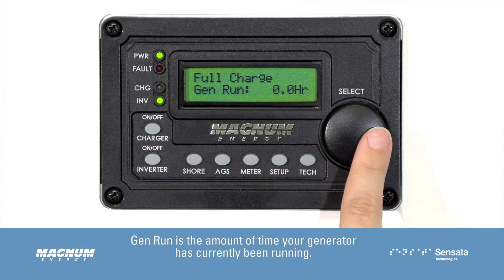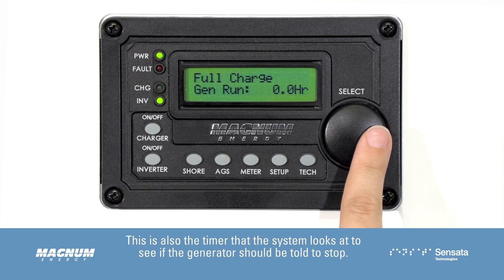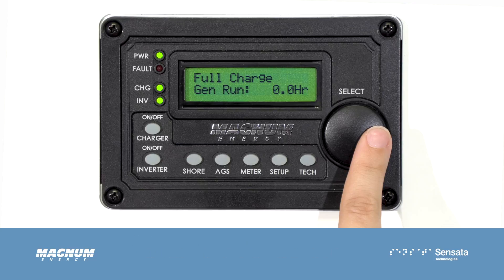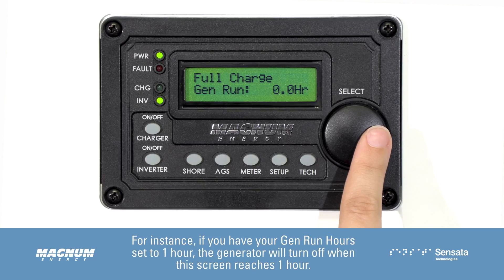Reading the ME-AGS Tech Menu on the ME-RC Remote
This video is designed to help guide you through the meter screens of the ME-RC revision 2.8 in order to better understand your Automatic Generator Start. Other revisions may show slightly different screens, but this video should get you through the basics. These are all read-only screens and are meant to give you insight into your system and what your AGS is seeing. Please refer to your owner’s manual for more in-depth information.